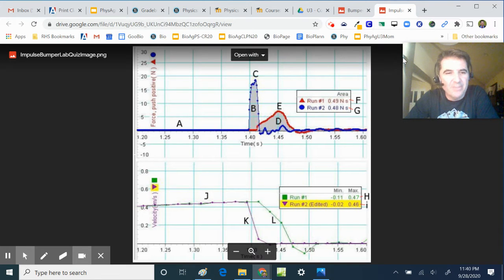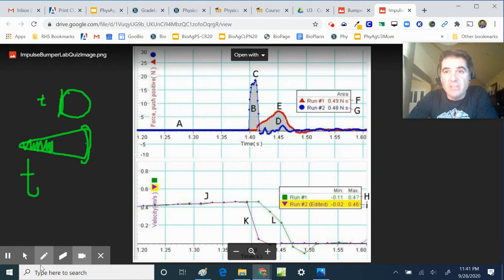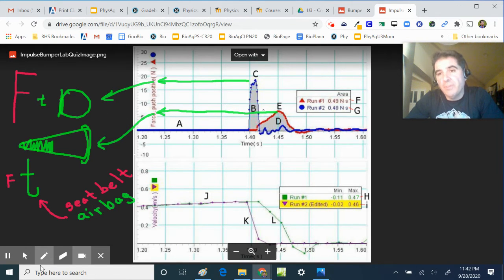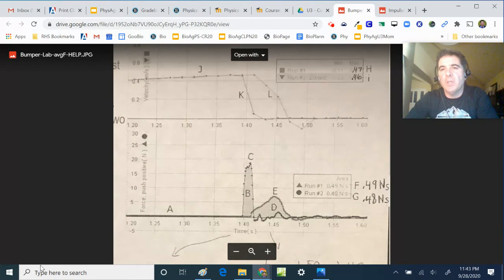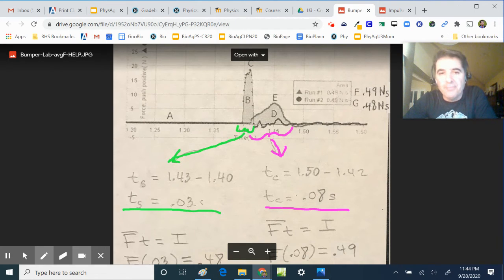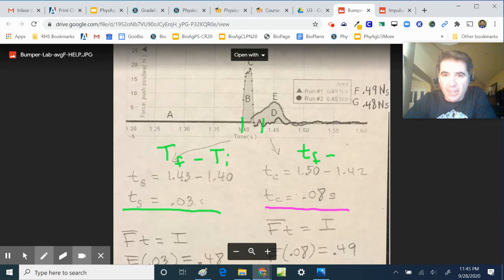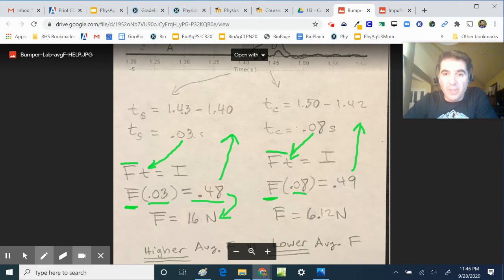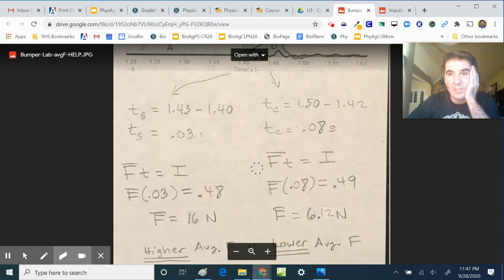Bumper Lab Part 2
Explaining the graphs for Bumper Lab part 2